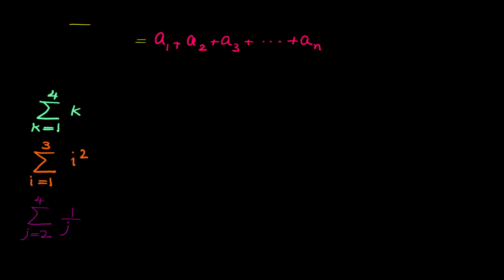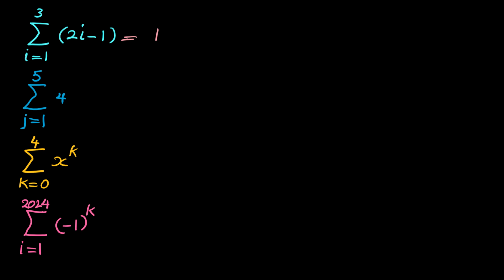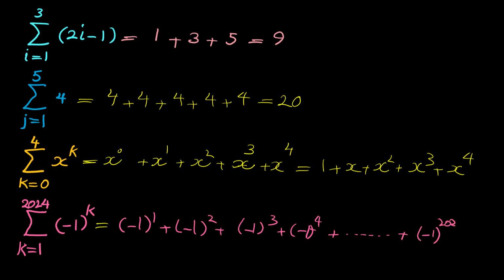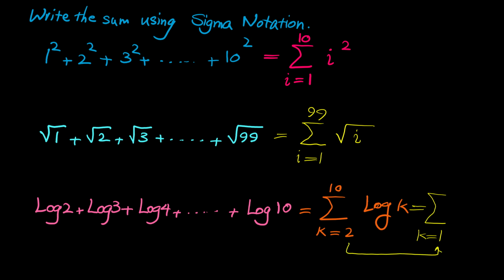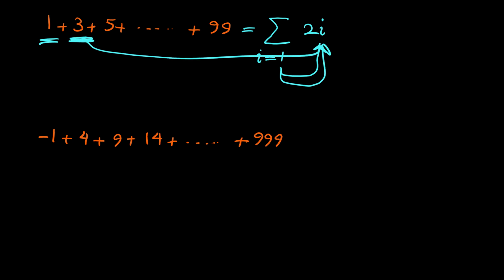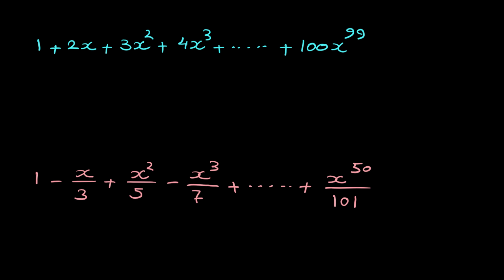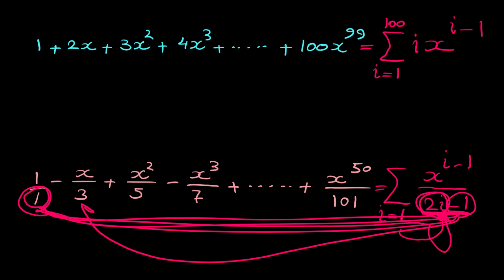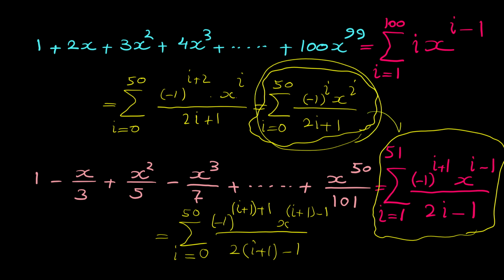Sigma Notation - How to Write Sums in Sigma notation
In this video we will earn what is sigma notation and How to Write Sums in Sigma notation.

Sigma notation is a mathematical notation used to represent the sum of a series of terms. It uses the Greek letter Σ (sigma) to signify summation.

Applications:
    Used in arithmetic and geometric series.
    Found in calculus for approximating integrals and computing Riemann sums.
    Common in probability, statistics, and data analysis.